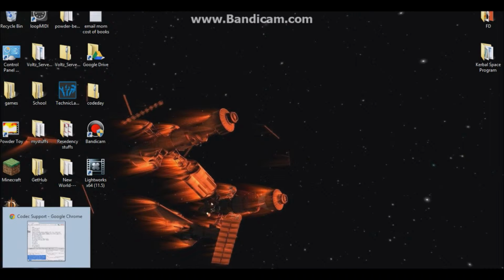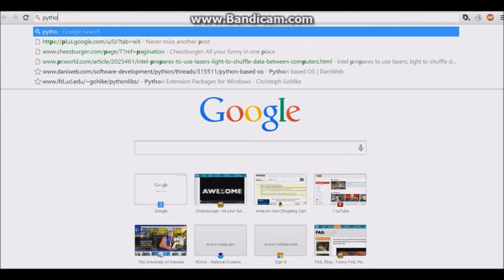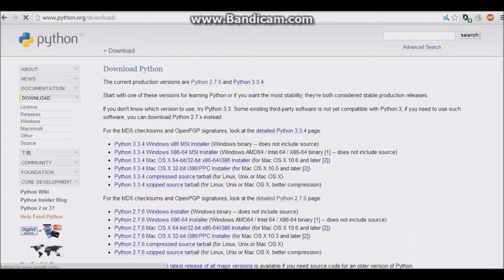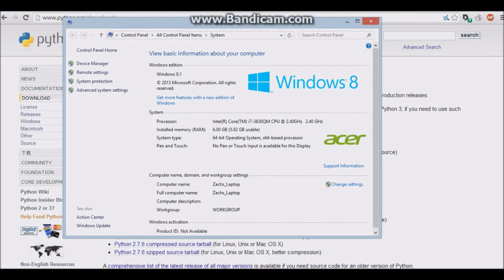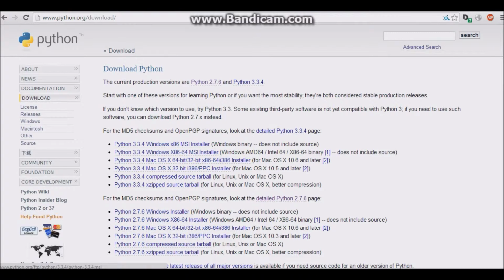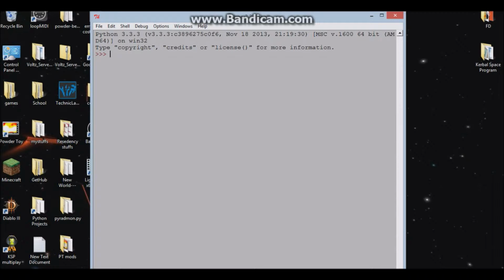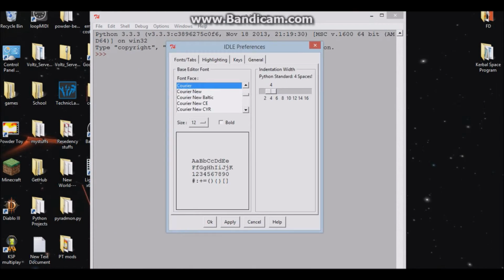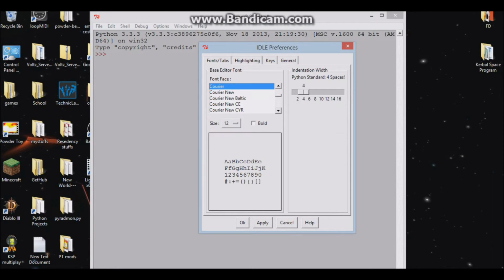Python 3 Tutorial Part 1: Downloading Python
In this tutorial I show you how to download Python 3.3, and talk a little bit about where we will be going with all of this.

If you have any questions, please just comment or PM me, I will be glad to answer them, or point you to someone who can answer your question!

"Python" and the Python logos are trademarks or registered trademarks of the Python Software Foundation, . Use is fair under PSF Trademark Usage Policy "Uses that never require approval"